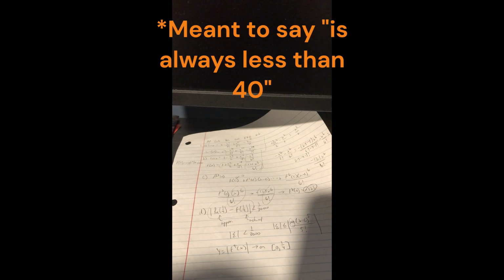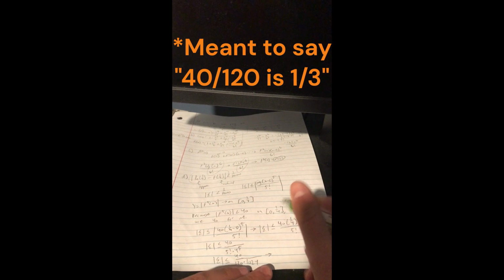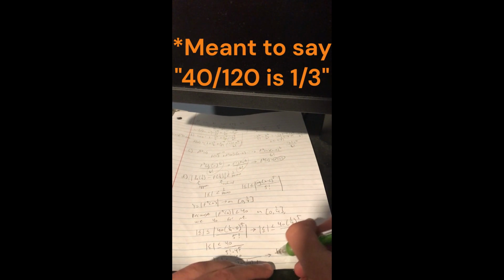AP Calc BC 2011 FRQ #6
A detailed walkthrough of the 2011 AP Calc BC series frq.